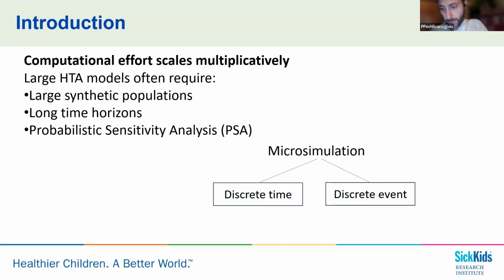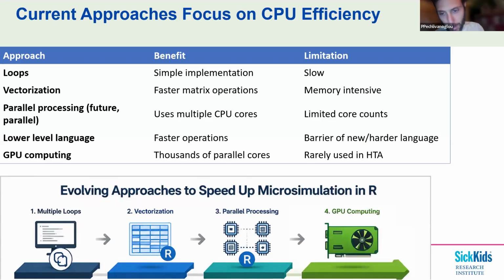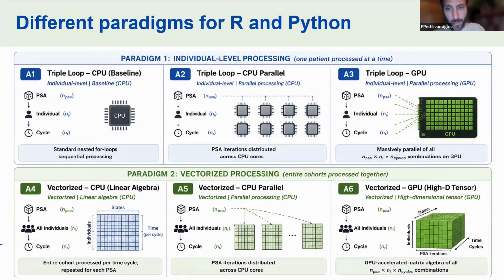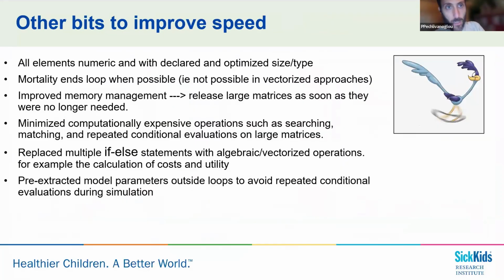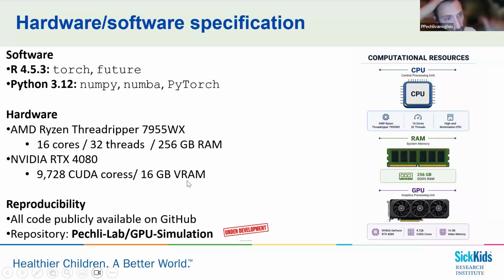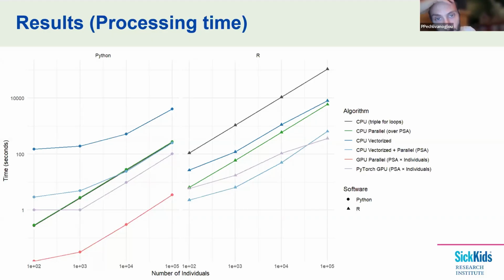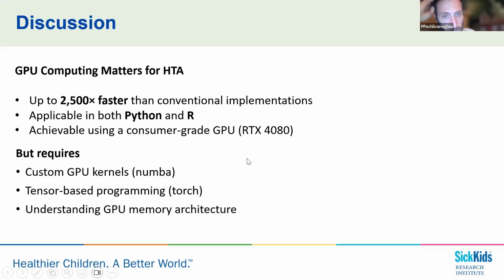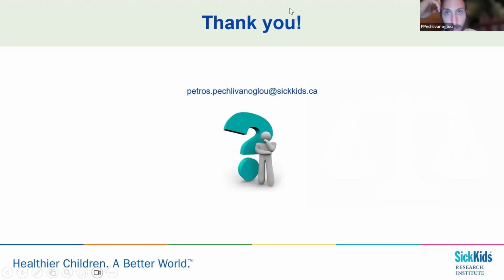R for HTA Workshop 2026 - Petros Pechlivanoglou - Computational Efficiency R & Python